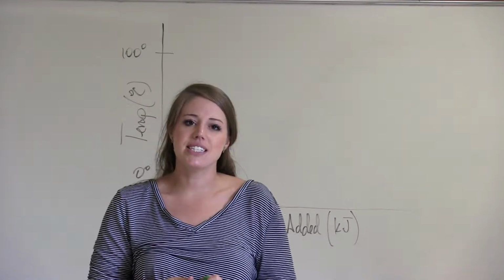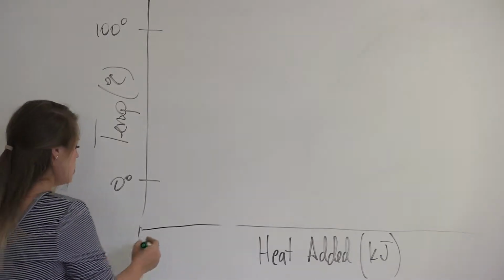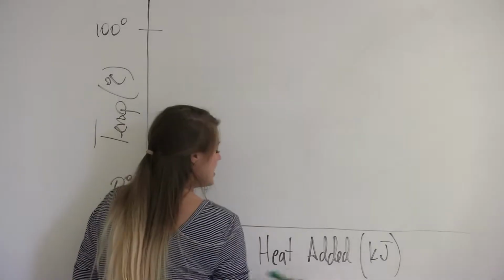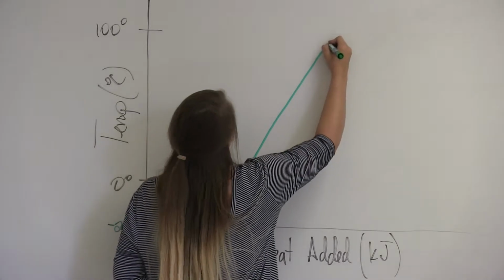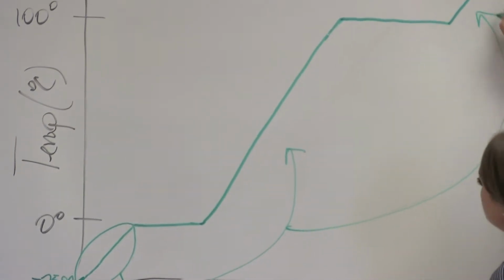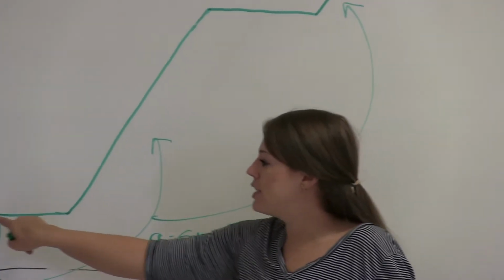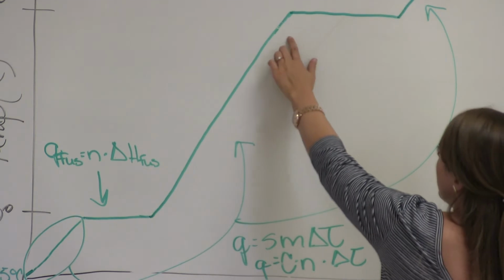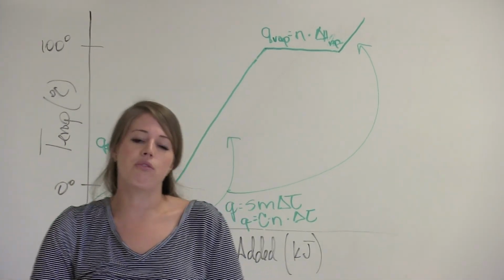U6V6H Heating Curve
Unit 6 - Heating Curve